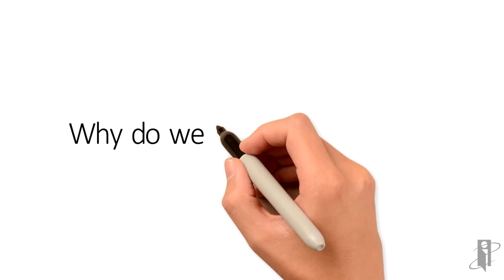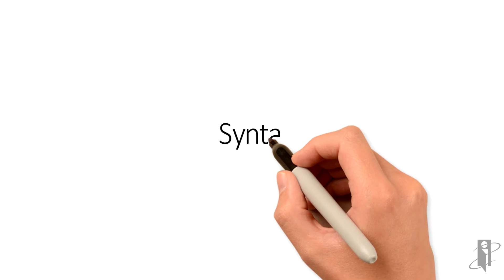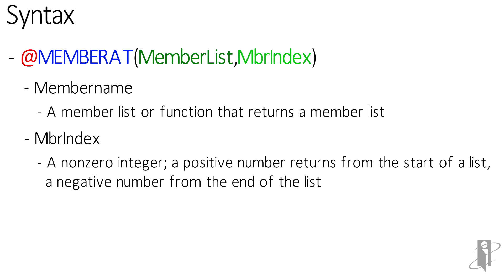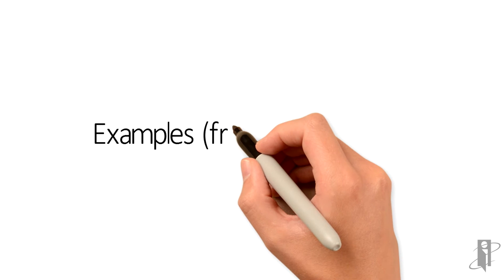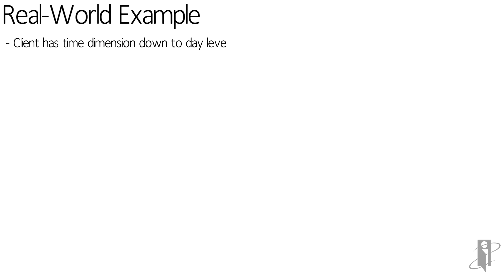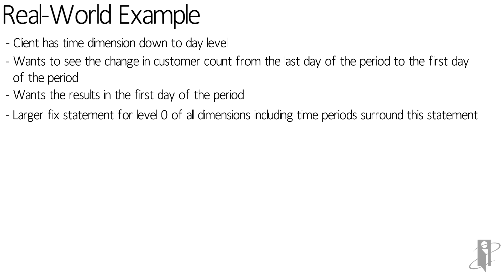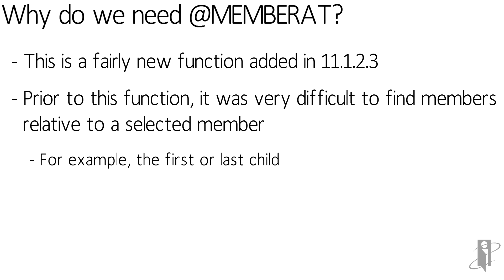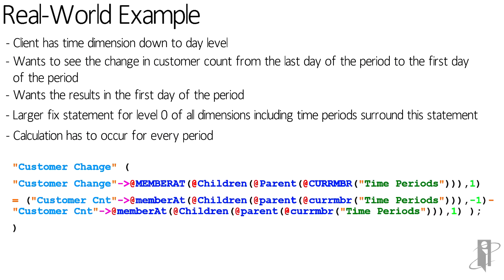Essbase @MEMBERAT Function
interRel presents Look Smarter Than You Are With Oracle Essbase: @MEMBERAT Function.

Glenn Schwartzberg